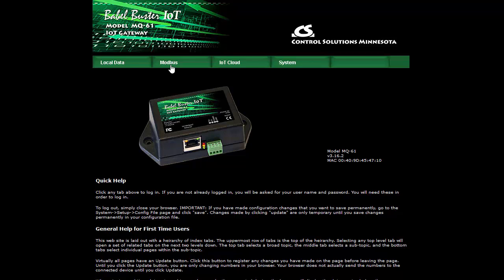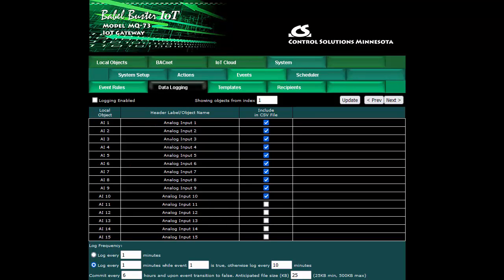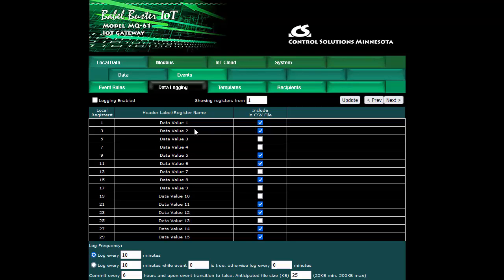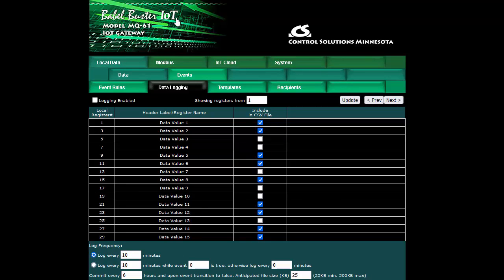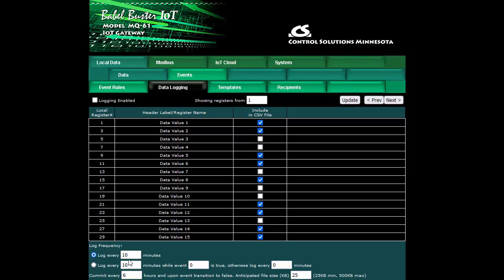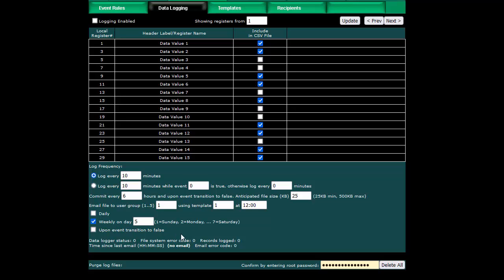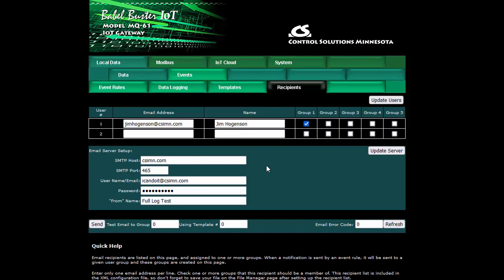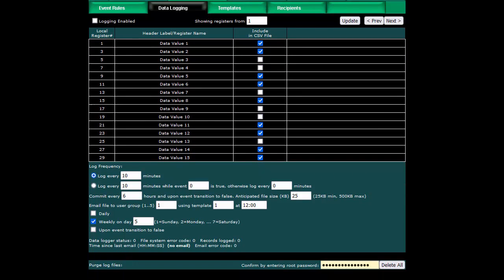IoT Local (Non-Cloud) Data Logging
Control Solutions' Babel Buster IoT Gateways include stand-alone data logging capability. The IoT Gateway will query your Modbus or BACnet devices, log data to a CSV file, and periodically email that file to you as an email attachment.